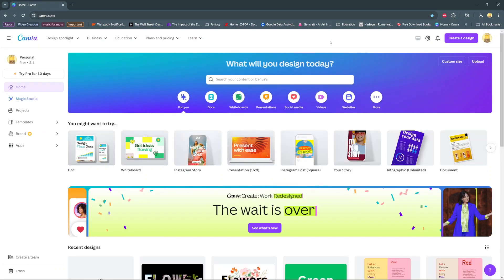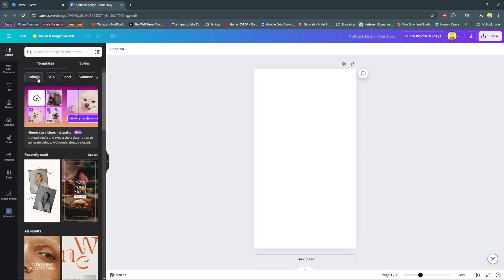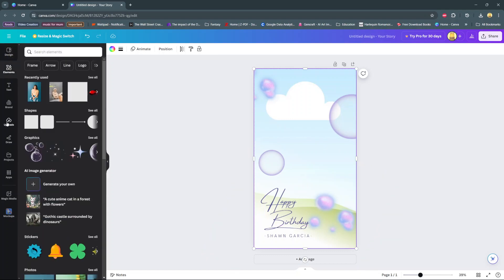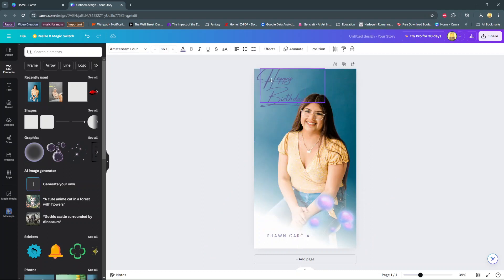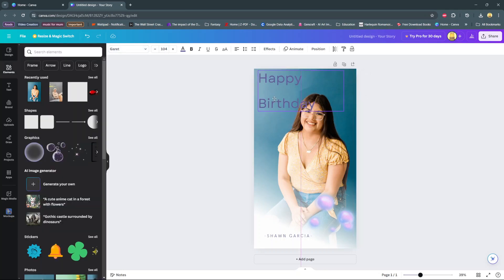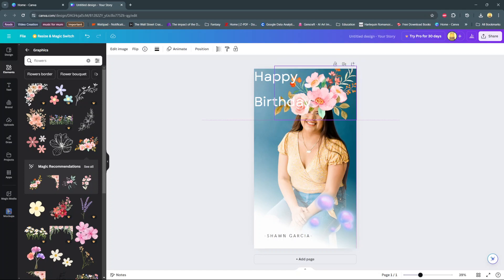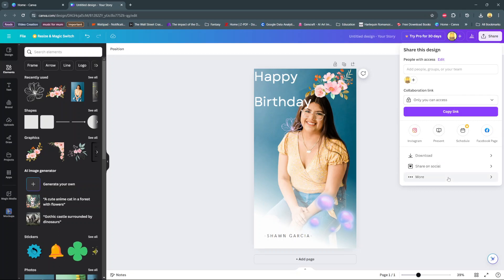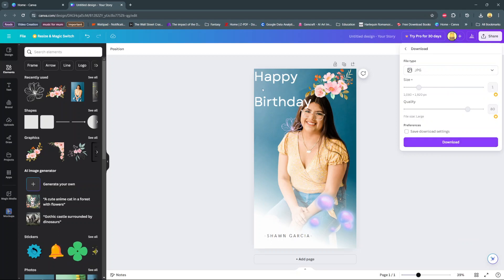How to Make Instagram Stories in Canva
Welcome to this Canva tutorial on how to create  Instagram Stories in Canva!

Whether you're promoting a product, sharing a moment, or engaging your audience, mastering Instagram Stories in Canva is essential. Follow along as I guide you through each step to design eye-catching and professional-looking stories that stand out on your feed.

 Let's dive in and create captivating Instagram Stories together

Step 1: Access Canva
Click on "Create a design" and then select "Instagram Story". If you can't find it, use the search bar and type in "Instagram Story".

Step 2: Choose Your Template
This will open a new Instagram Story template page with various options categorized by themes like birthday, summer, etc. Select a template that suits your content.

Step 3: Customize Your Template
Click on your chosen template to use it as your starting point. Modify the template by adjusting elements, such as replacing the default image with your own. Delete or move elements as needed.

Step 4: Adjust Text and Fonts
Customize the text by clicking on it. Move, resize, and change the font of the text as desired. Explore different font options from Canva's library to find the perfect look for your Instagram Story.

Step 5: Add Graphics and Elements
Go to the "Elements" tab and search for graphics or elements you want to include in your story, such as stickers or illustrations. Click on them to add them to your design. Adjust their size, position, and color to enhance your story.

Step 6: Finalize Your Design
Review your design and make any final adjustments. Ensure everything looks cohesive and visually appealing.

Step 7: Share or Download Your Story
Click on the "Share" button at the top of the Canva interface. Select Instagram from the options. Choose to post immediately from the mobile app or schedule the post from desktop. Alternatively, download your Instagram Story as a JPEG file for sharing later.

Cell Phone Tripod Adapter